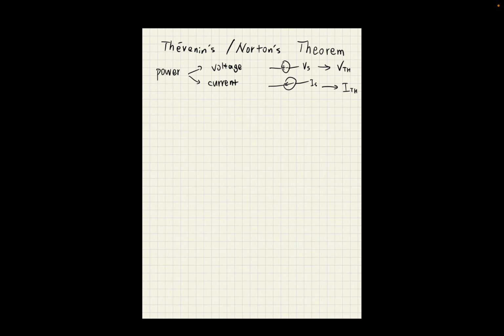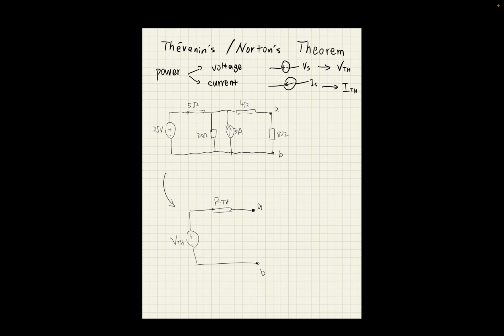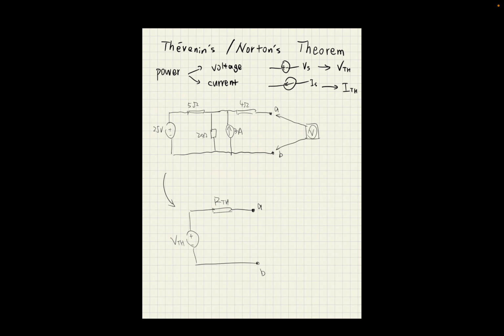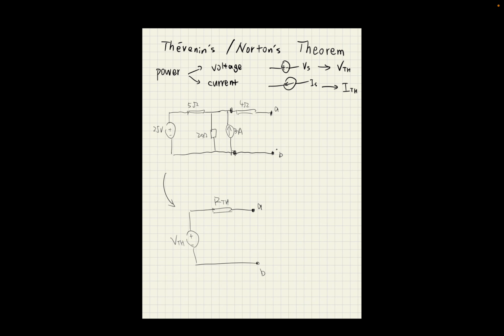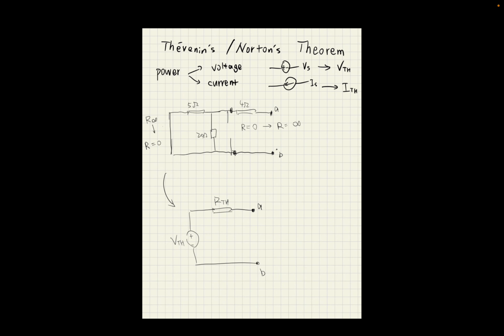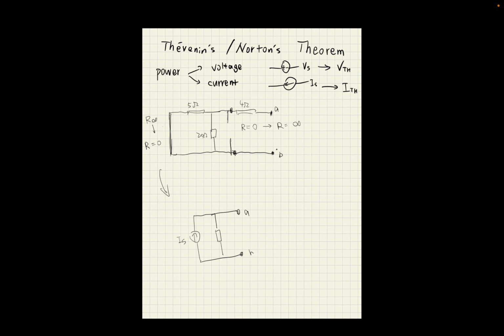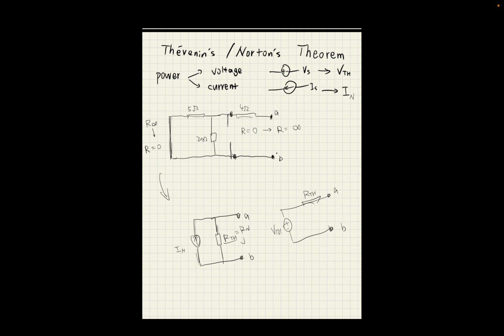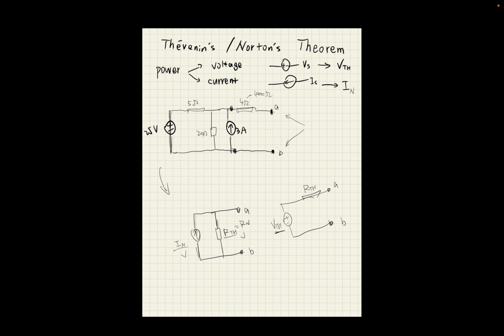Thevenin's Theorem, Norton's Theorem